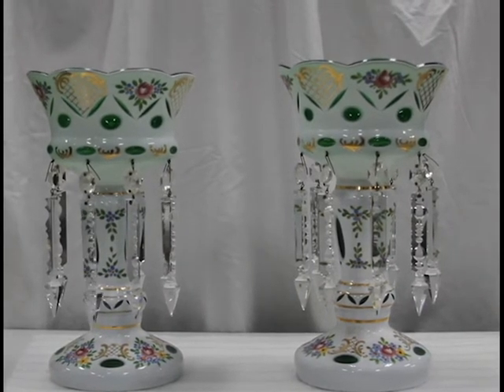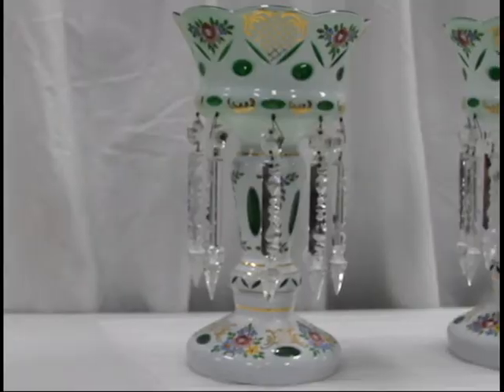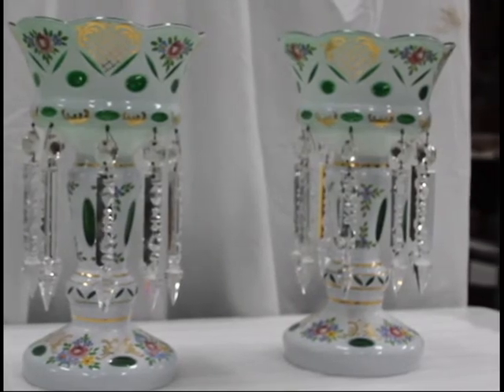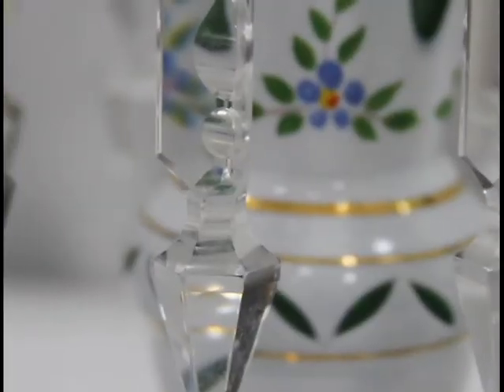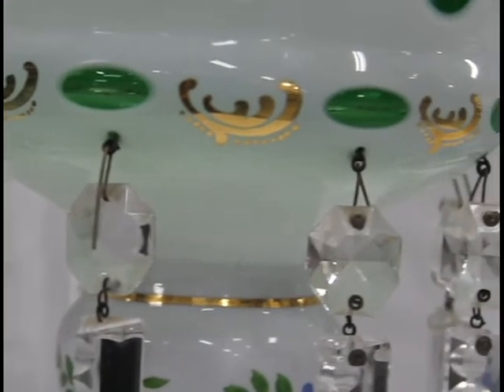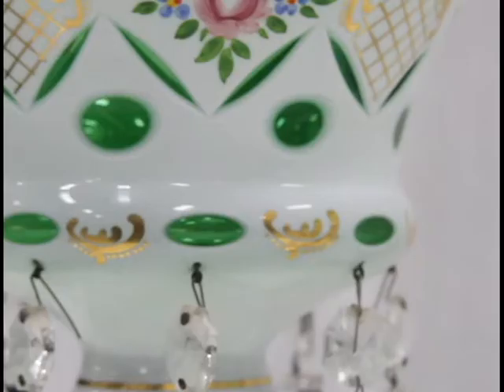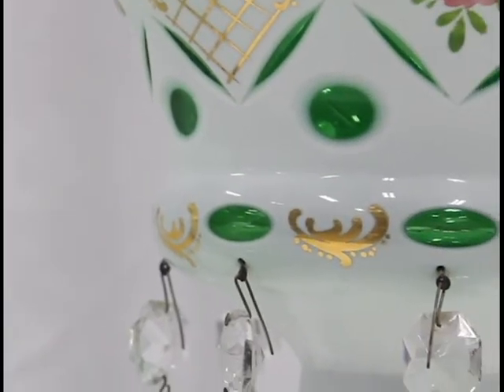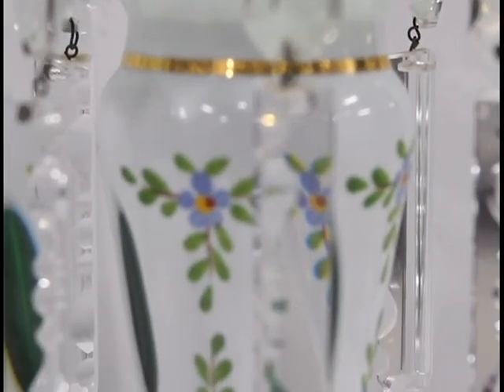From The Vault - Mantle Lusters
Mantle Lusters are meant to draw attention to the mantle but these decorations from the past definitely draw attention in this day and age. These mantle lusters are a beautiful example of decoration trends from days gone by.

From the Vault is a product of Stuhr Museum. You can find more videos and information